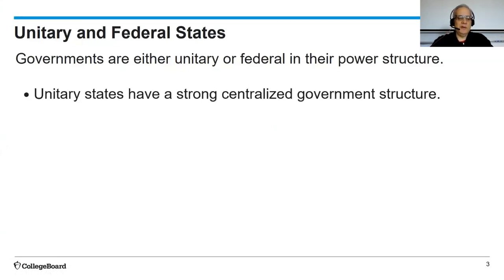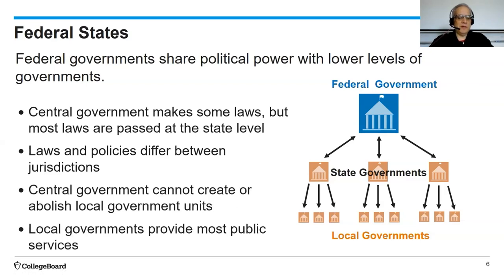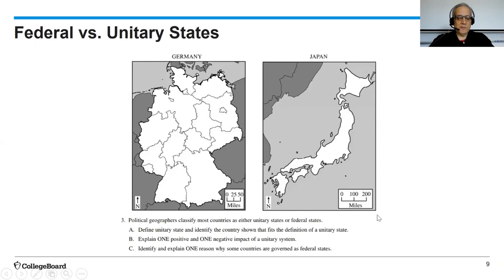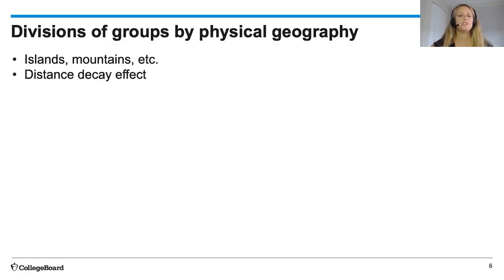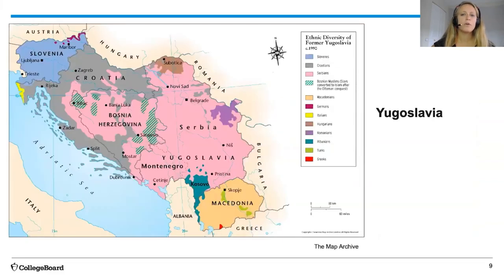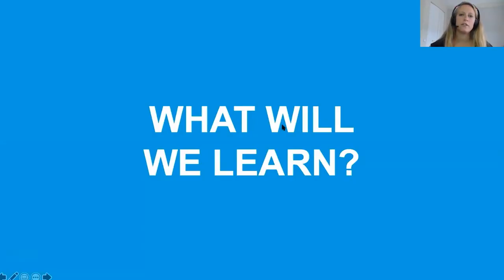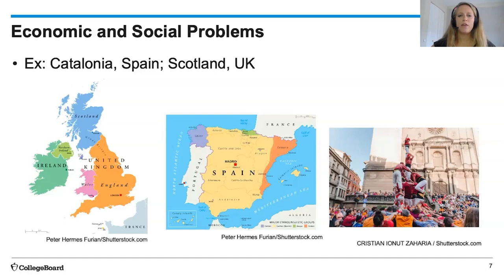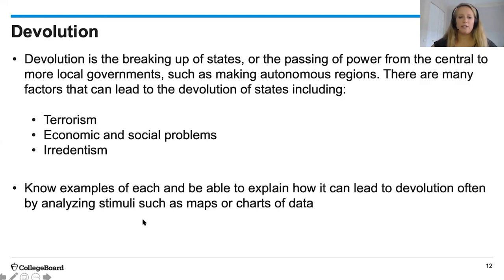4.7 & 4.8: Governance & Devolutionary Factors